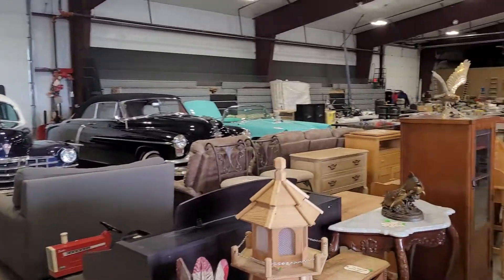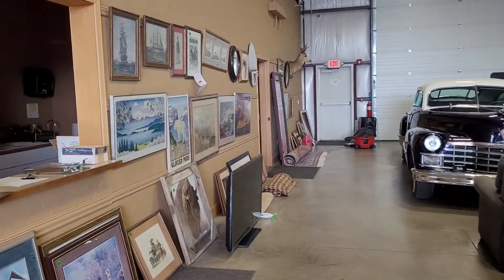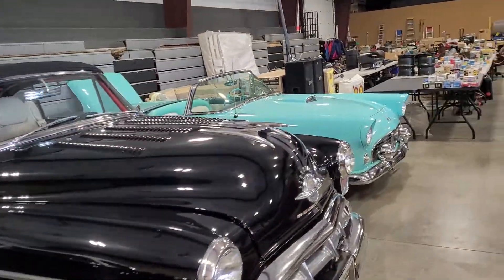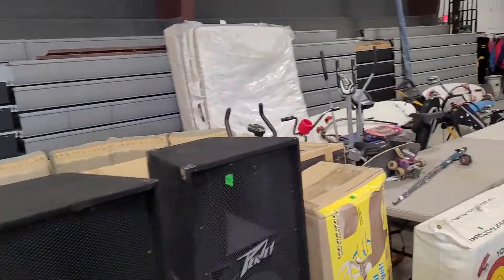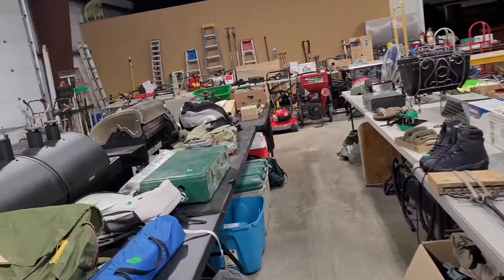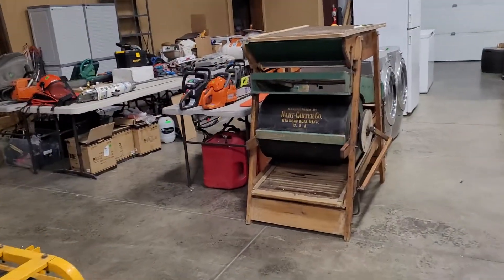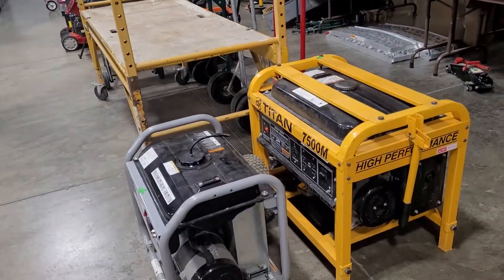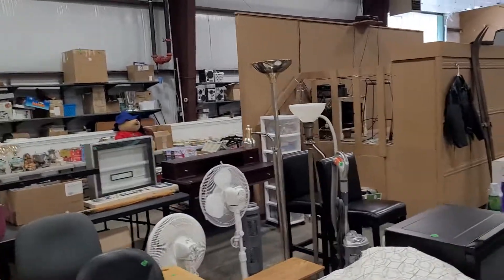May 10th Auction Walk Through Part 1